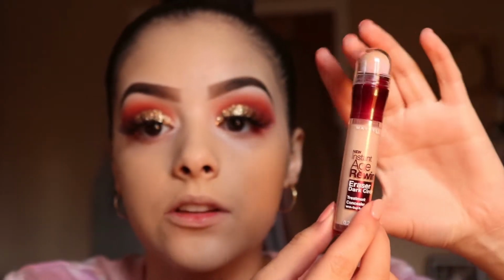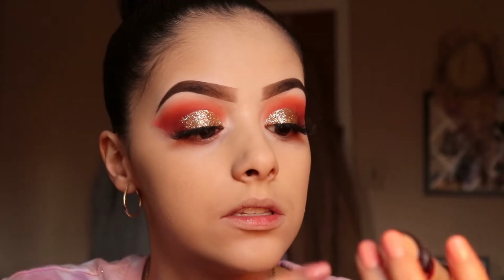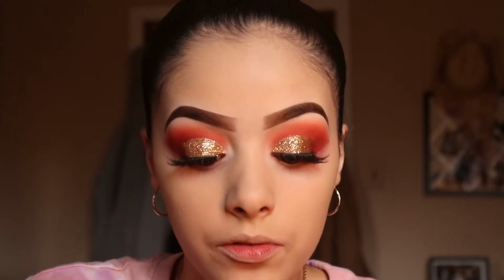I let my emotions control my makeup look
Hey sis! I can't believe my emotions created this awesome glam look! Let it all out Lani, let it all out.